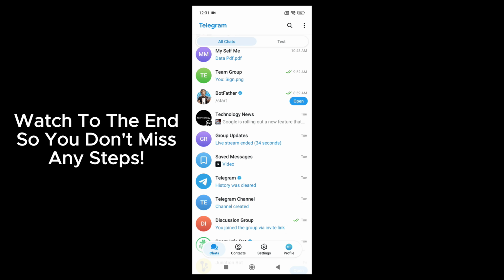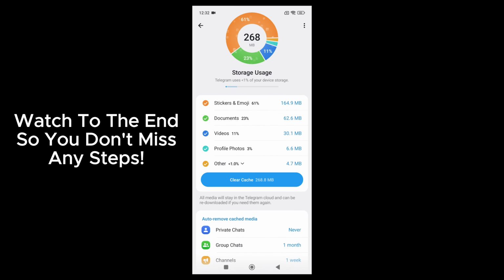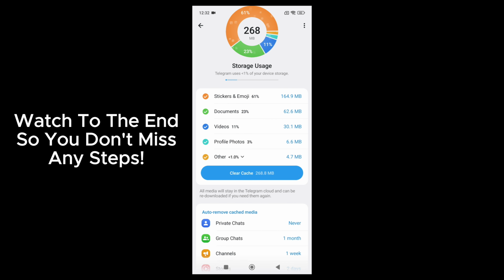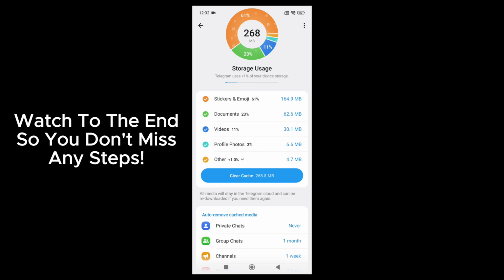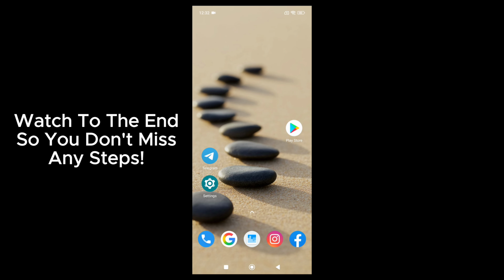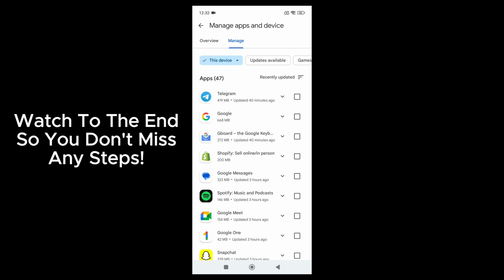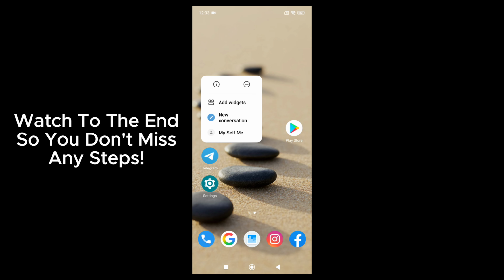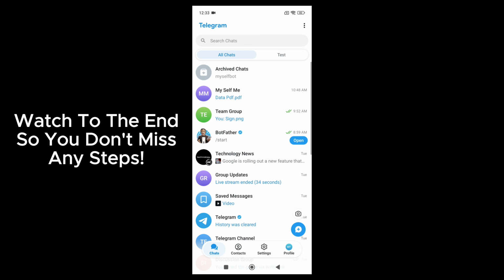How To Fix Black Screen In Telegram App Video (Step By Step)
Learn how to fix black screen in Telegram app with this quick and easy tutorial. If your Telegram app is showing a black screen on Android or iPhone, this video will show you the best troubleshooting methods to solve the Telegram black screen loading problem immediately.